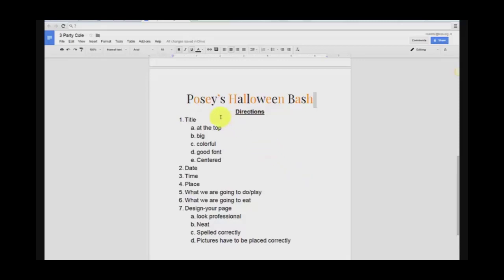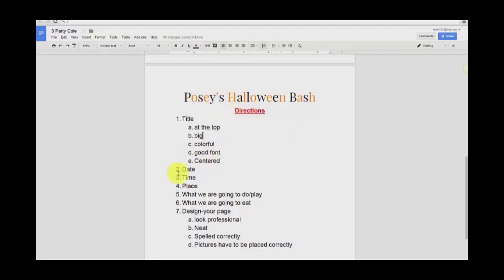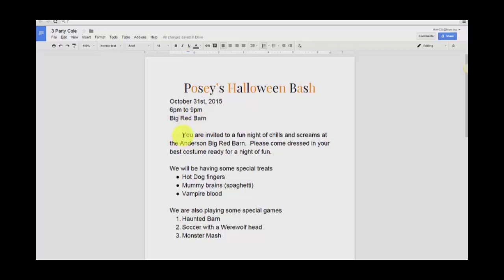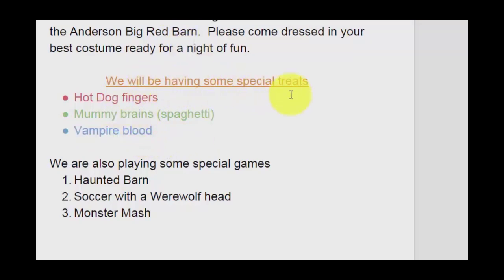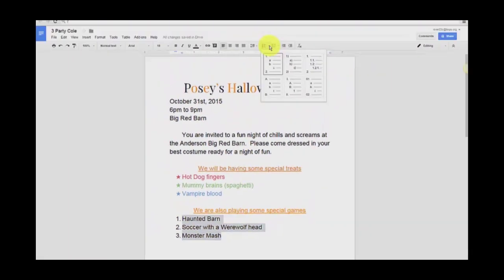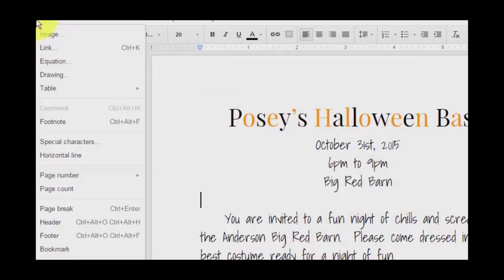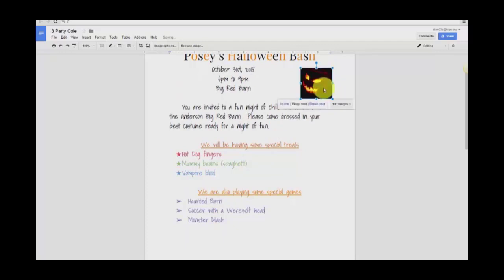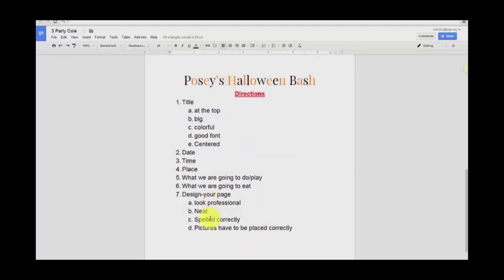Halloween Invite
Learn how to create an invite to a Halloween Party.